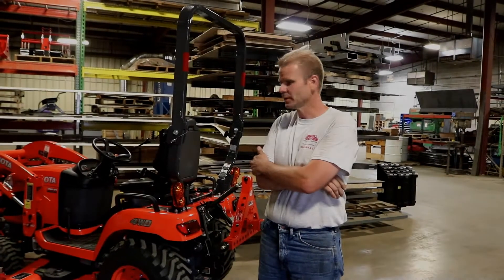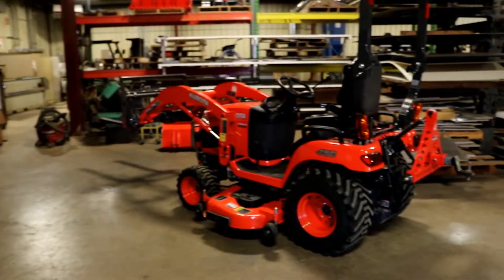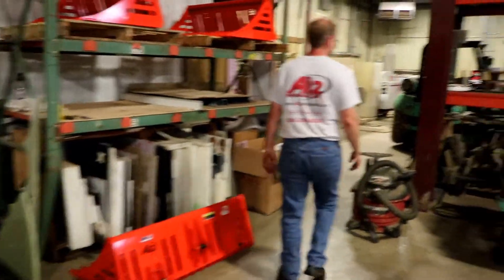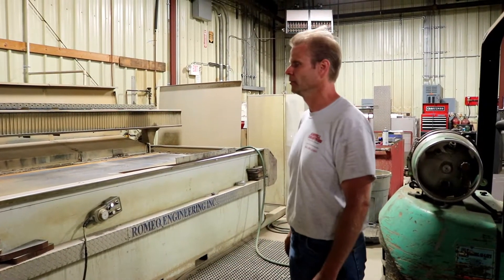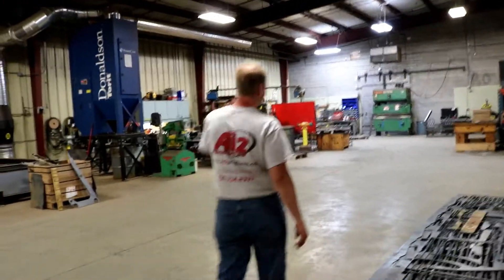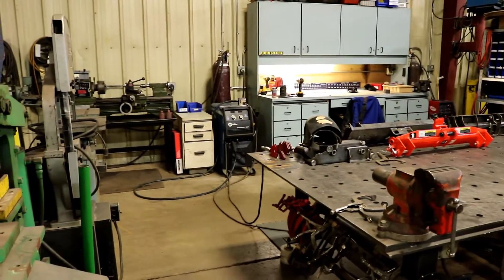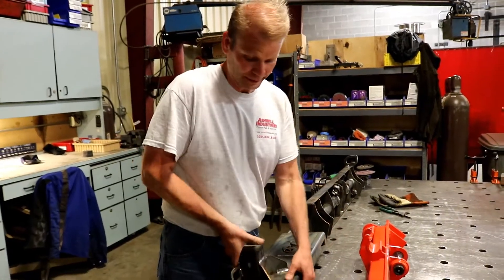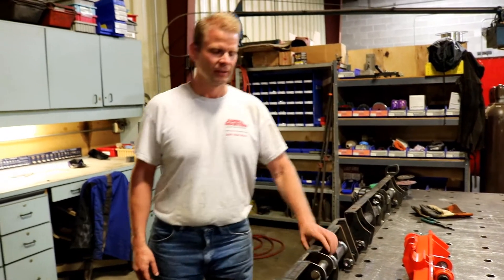Ai2 Products Shop Tour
Welcome to Ai2 products. We are your #1 Kubota BX tractor attachment and accessory resource.  This is a very quick shop tour so you can see where the magic happens!  Contact Tony if you have any questions or interest in our BX products.